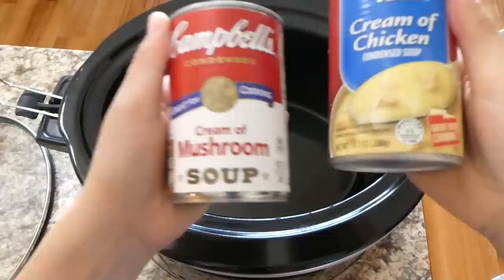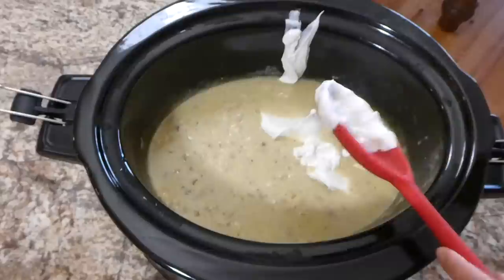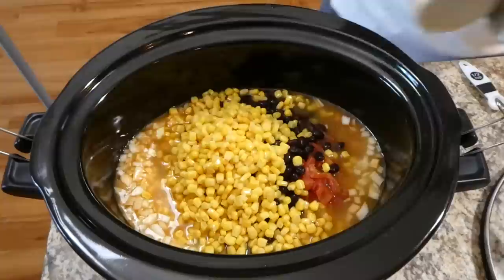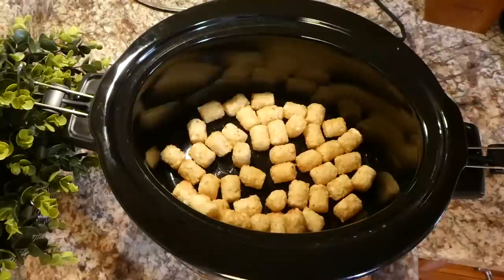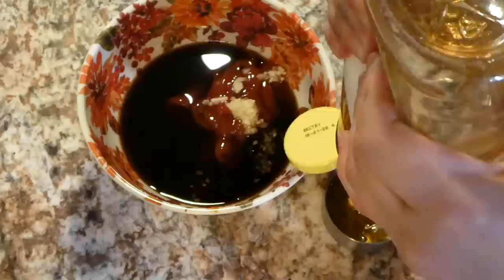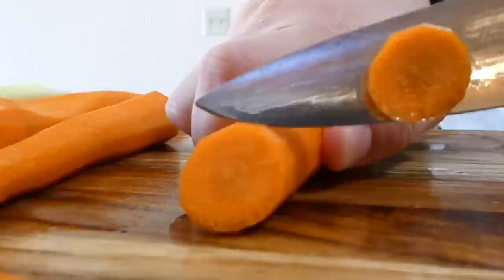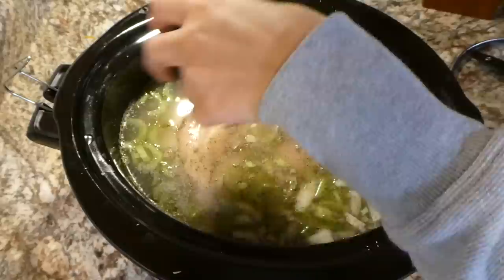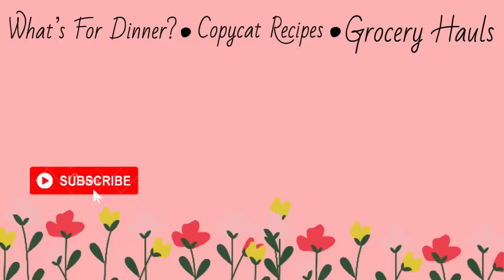*FIVE* DUMP AND GO CROCKPOT RECIPES | TASTY & SIMPLE | JULIA PACHECO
DUMP AND GO CROCKPOT RECIPES | SLOW COOKER | WHATS FOR DINNER | NOVEMBER 2020 |
FAMILY MEALS | MEAL PLANNING | COOK WITH ME

Today I am showing some of my favorite slow cooker/crockpot dinners my family adores.